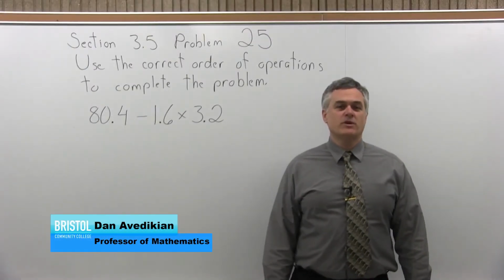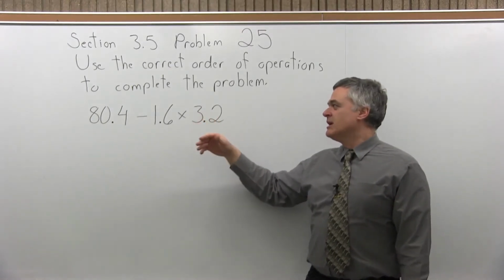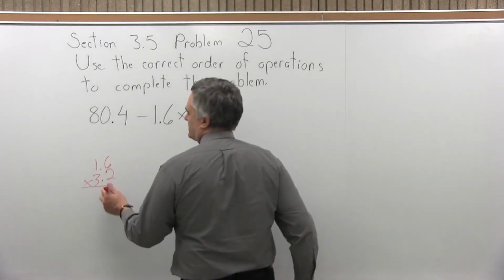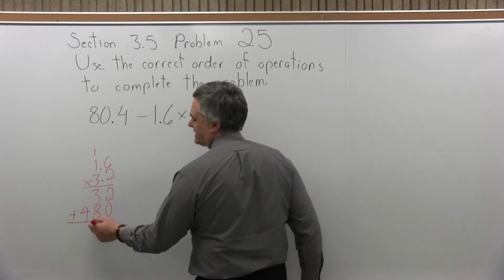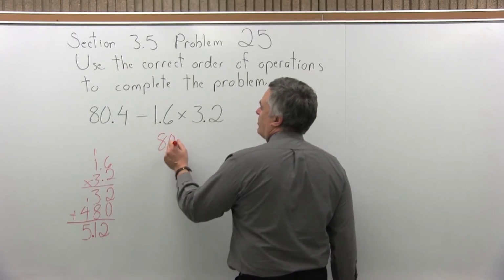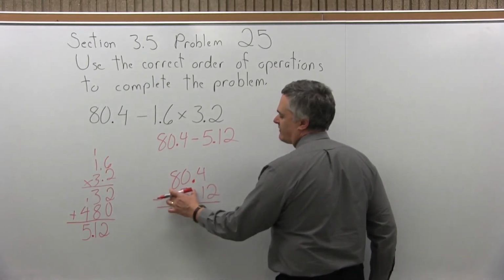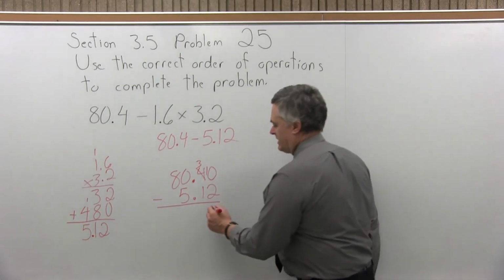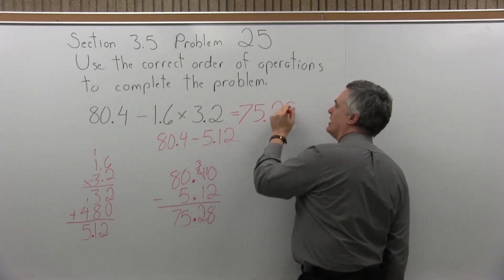MTH 060 : Section 3.5 Problem 25 - Mathematics with Dan Avedikian